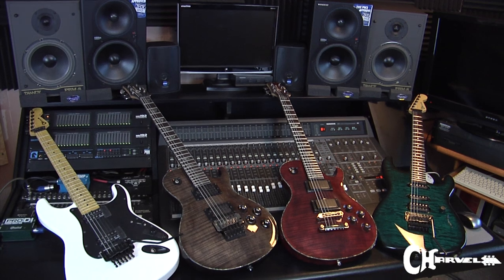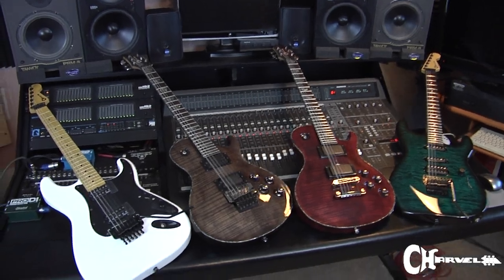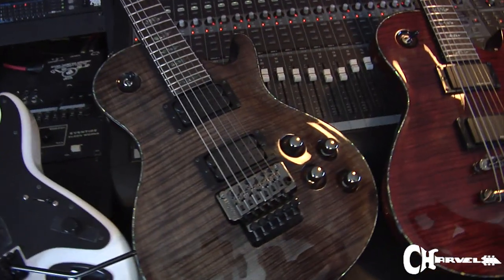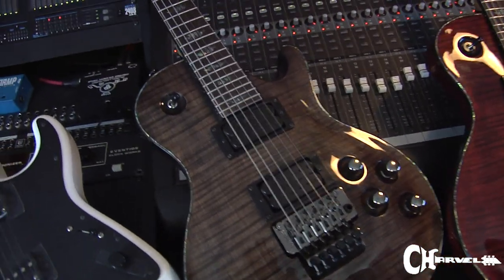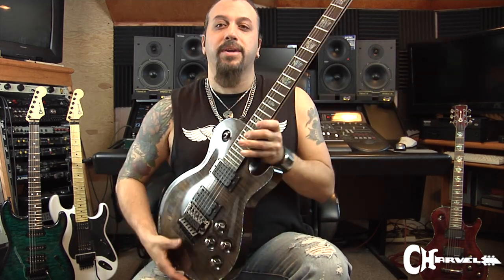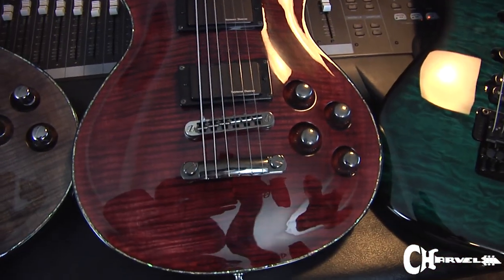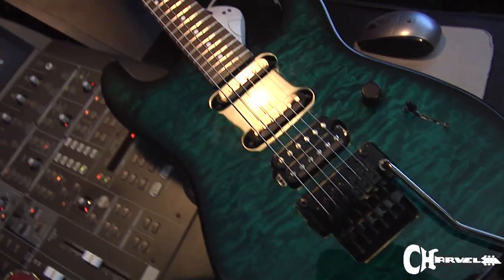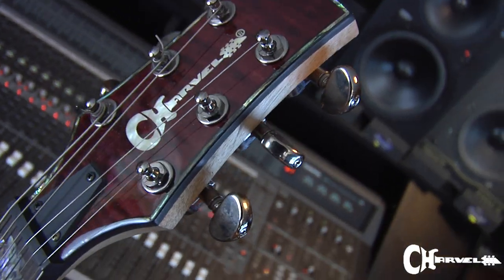Mike Orlando (Adrenaline Mob) - Live in Studio Charvel Guitars Promo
Mike Orlando  (Adrenaline Mob,Tred,Sonic Stomp) - Live in Studio Charvel Guitars Promo Video for the Desolation Series,So-Cal & San Dimas. Mike then performs "Shaga Duga" off his Sonic Stomp II Cd release.